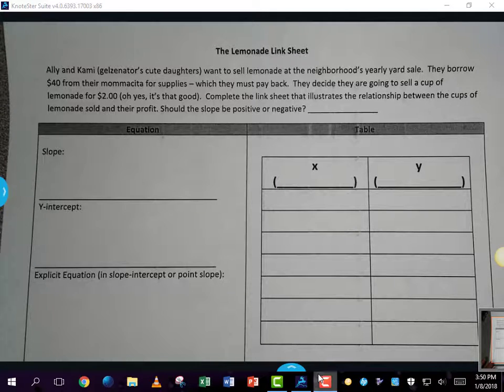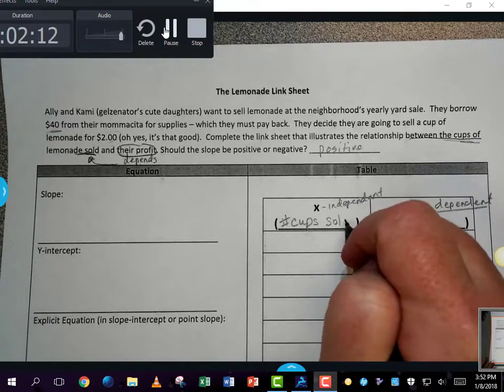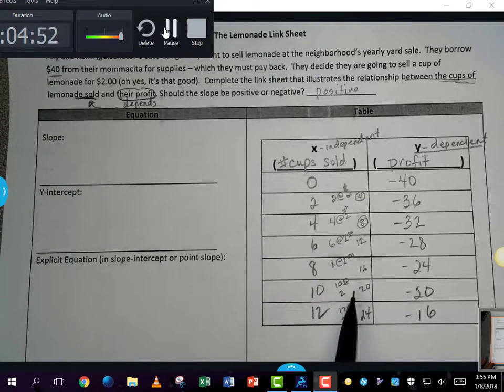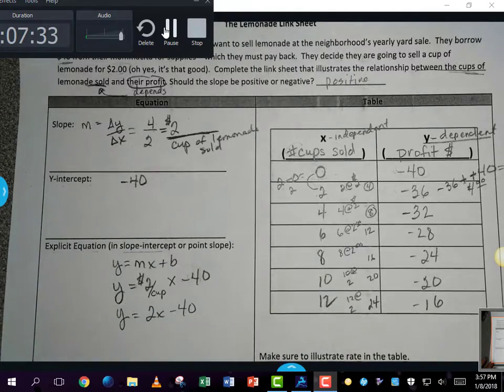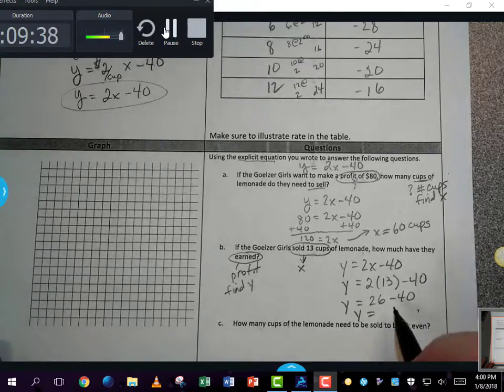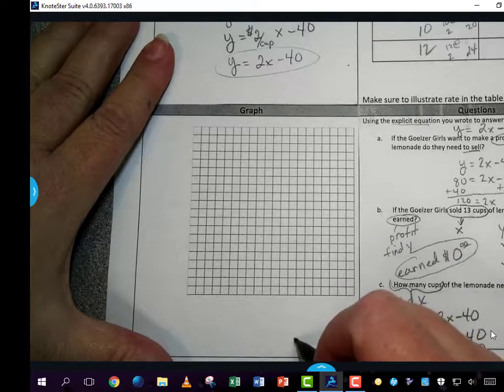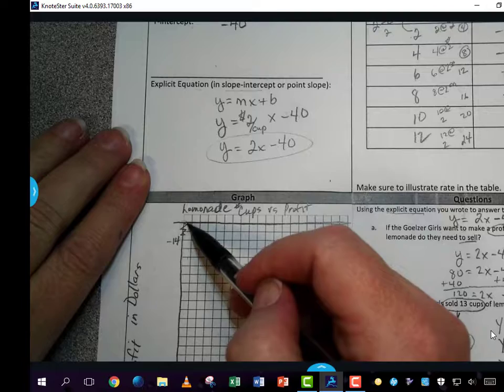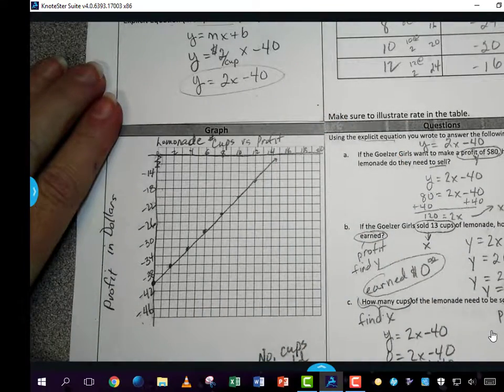Link Sheet Lemonade Stand